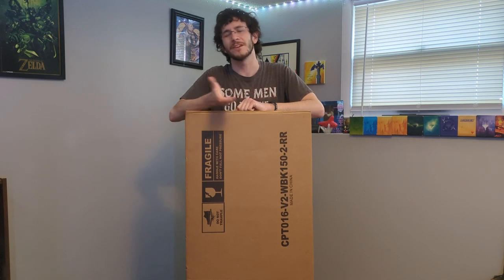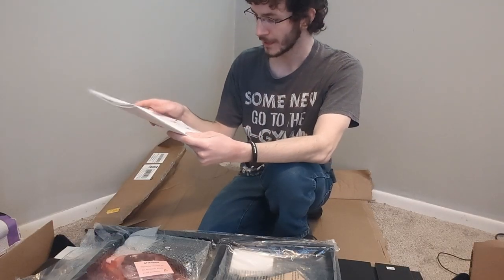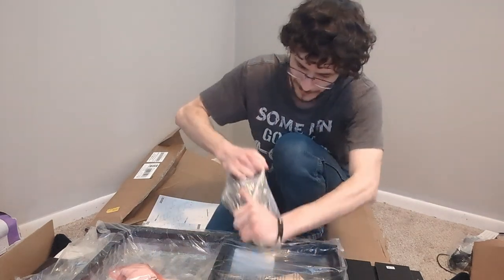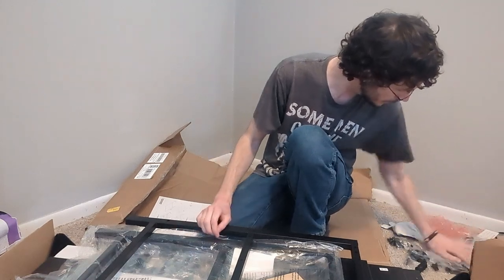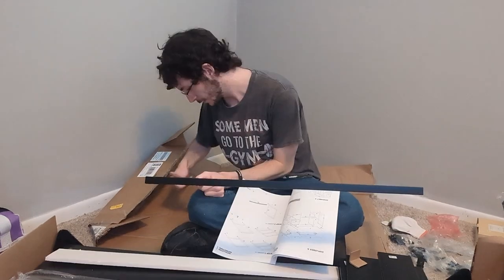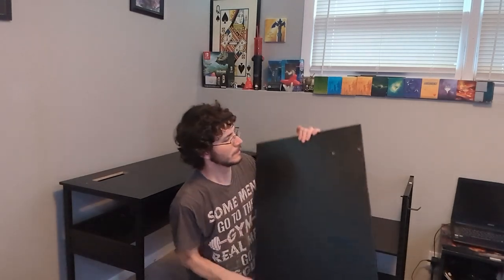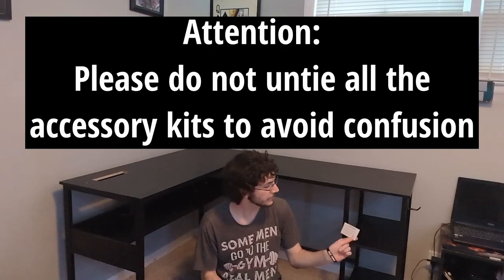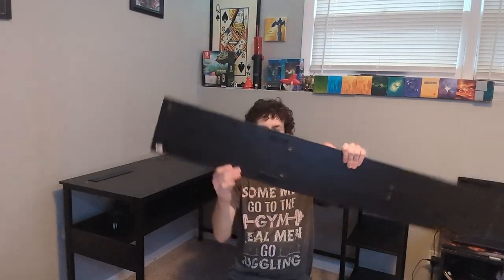Watch Me Screw Up a Desk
The first episode of a new series called So What's Your Idea? This series is all about creativity without the fear of failure